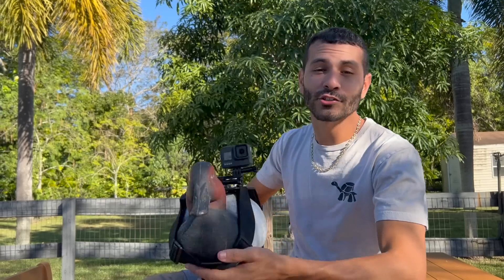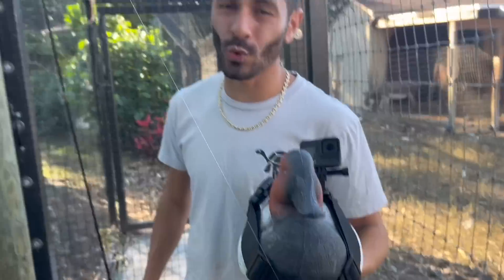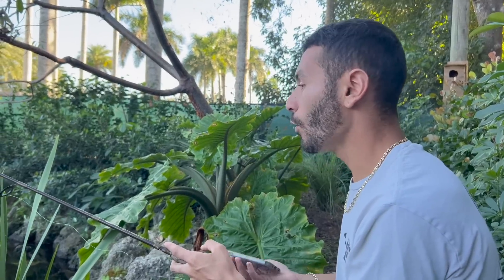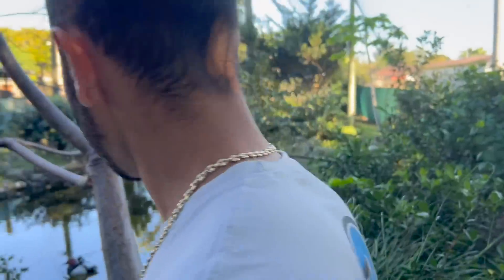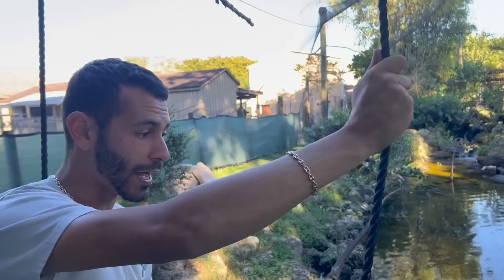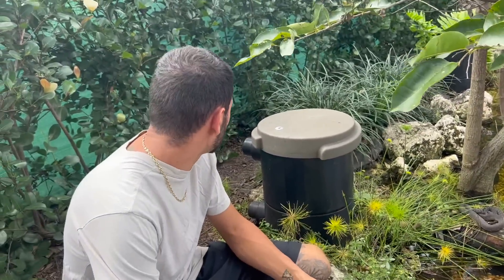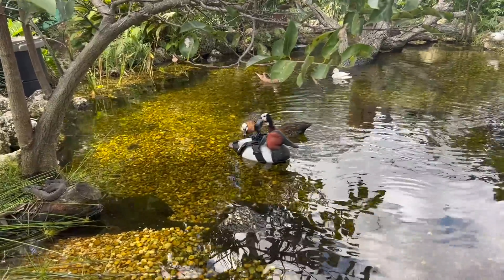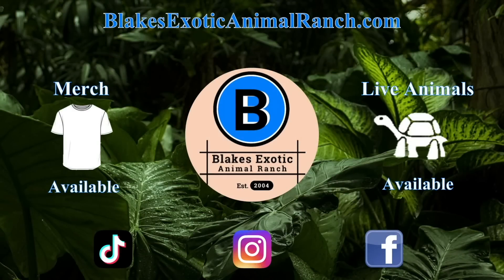I STRAPPED a GoPro On a DUCK!